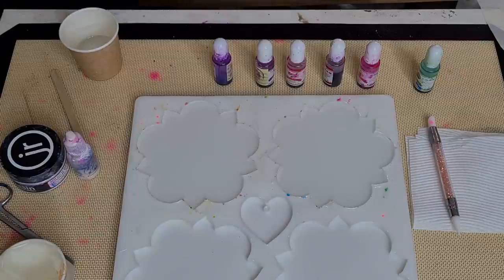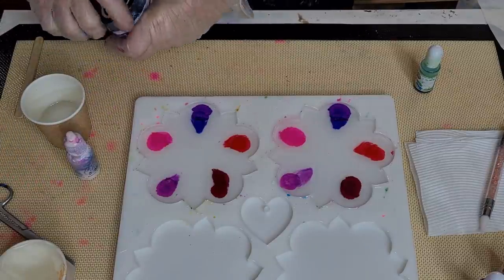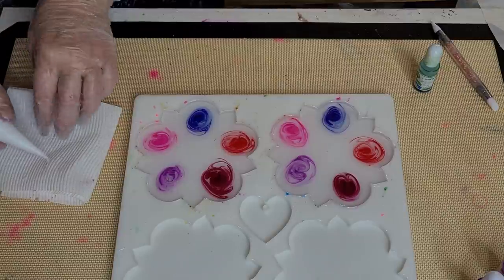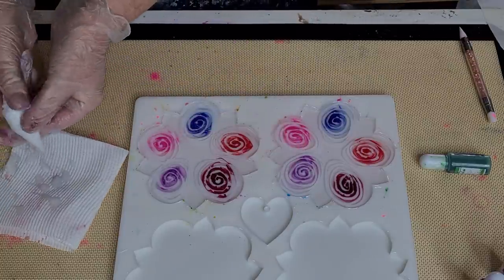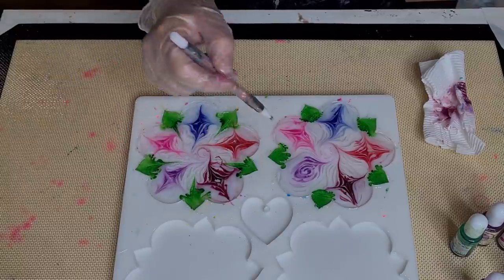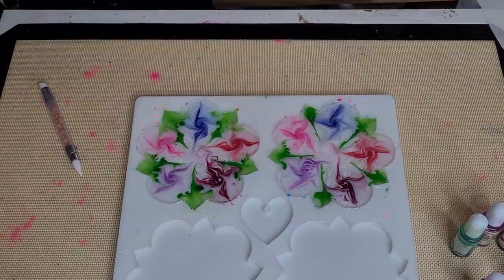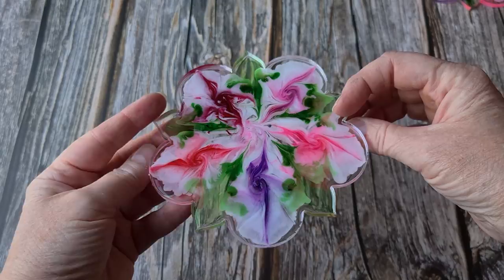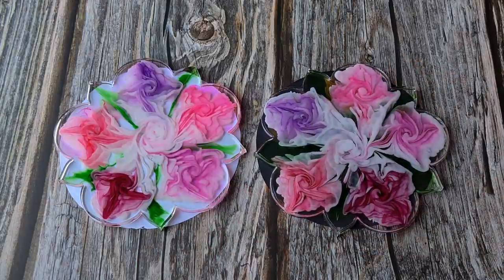#1432 Incredible 3D Resin Blossoms In Pinks And Purples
Resin flower coasters
I used Platinum 360+ resin to make these gorgeous coasters.